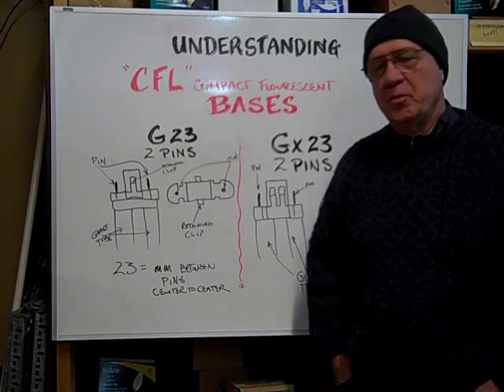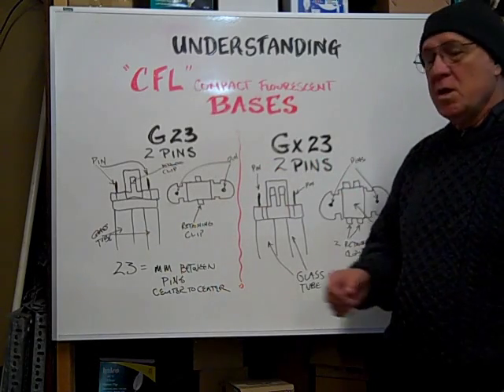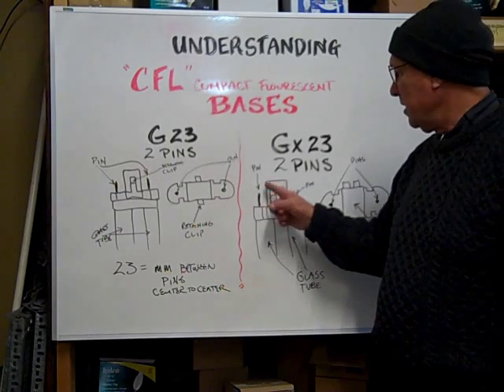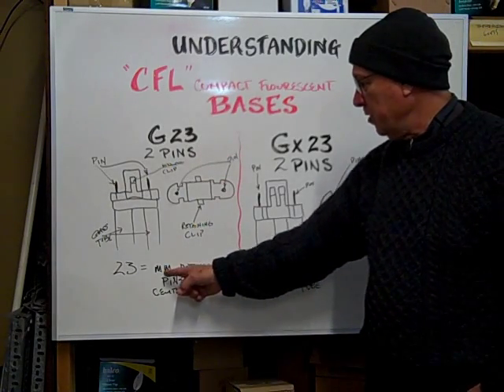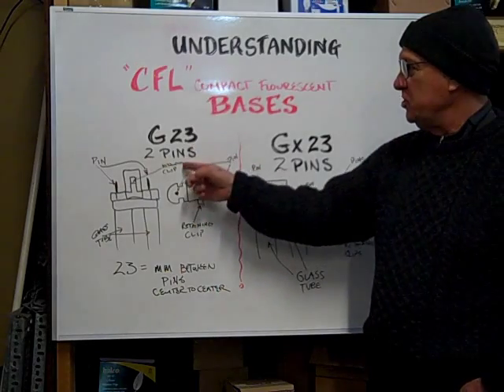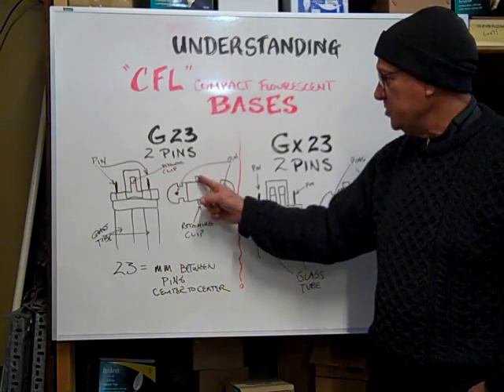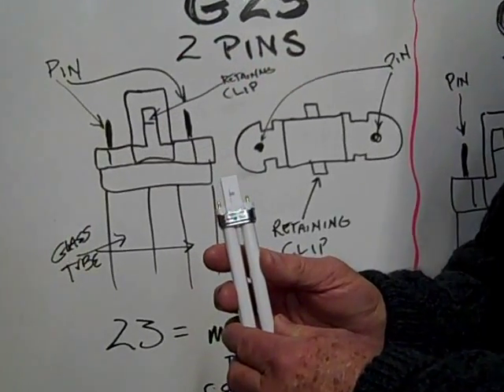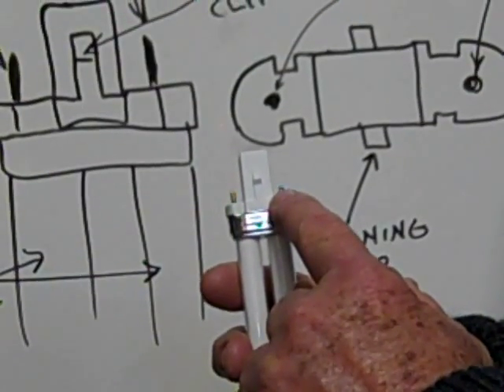G23 Base Identification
This video demonstrates how to properly identify a G23 Base.